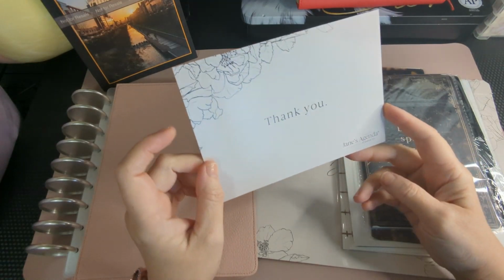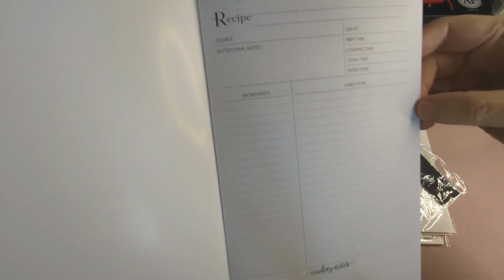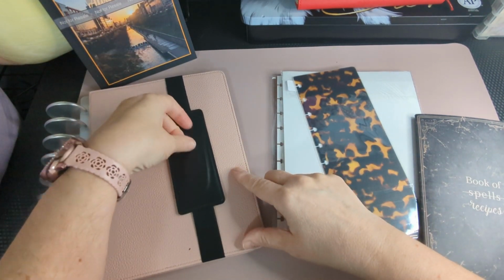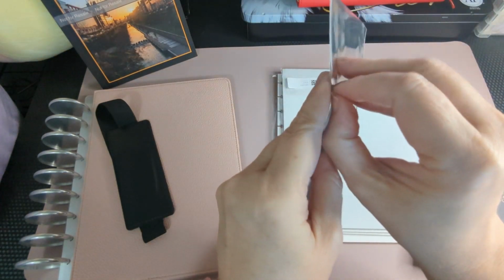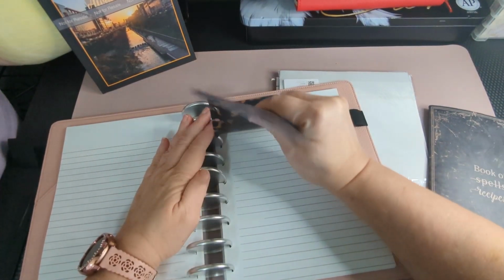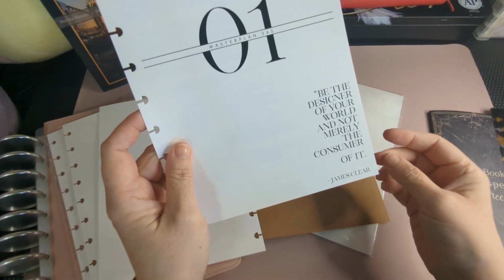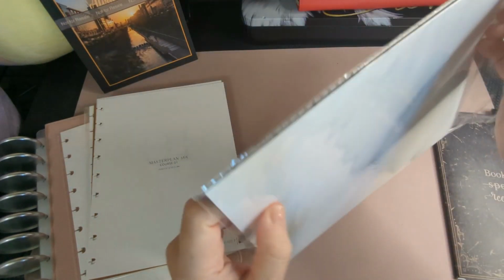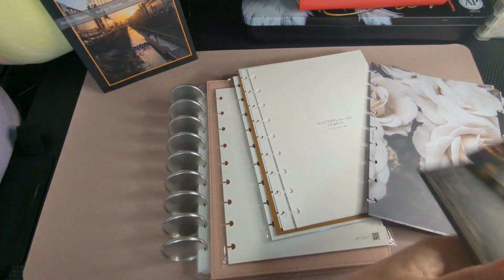Unboxing | Jane's Agenda Warehouse Sale | Affiliate Link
Check out the great stuff I got from the Jane's Agenda Warehouse Sale!

What Is Masterplan 365?
A free, year-long training.

Welcome to "Masterplan 365: The Productivity Blueprint" – a comprehensive program designed to revolutionize your productivity and propel you toward your goals.

Through expert guidance, strategic monthly themes, and a supportive community, we're here to equip you with the tools and insights needed for lasting personal and professional growth. Join us to discover how "Masterplan 365" can help you turn aspirations into achievements, one day at a time.